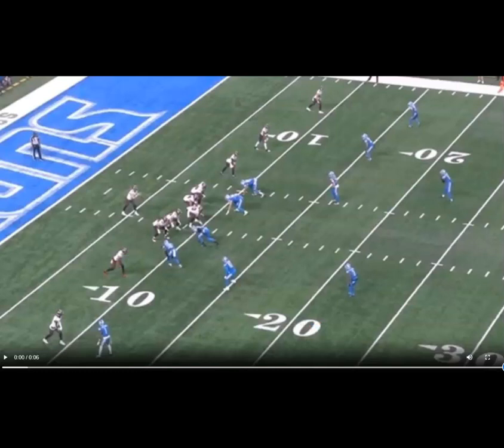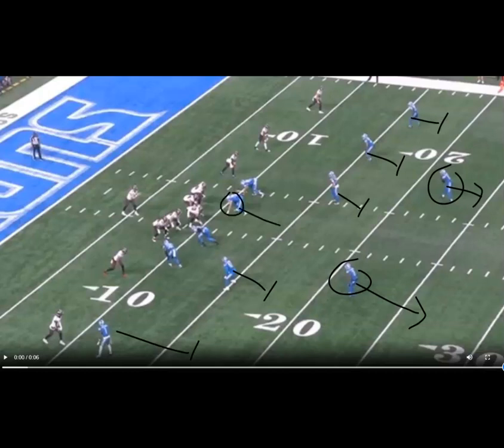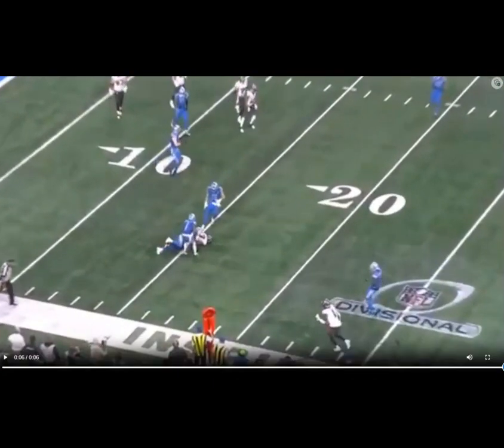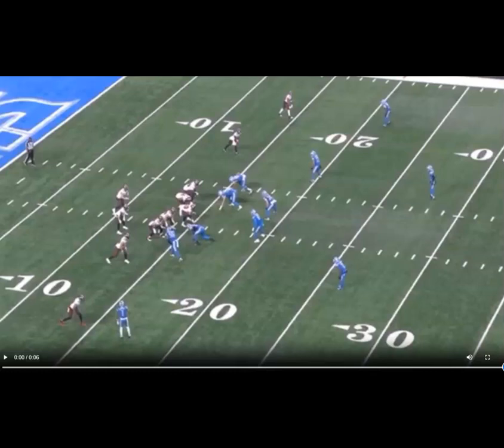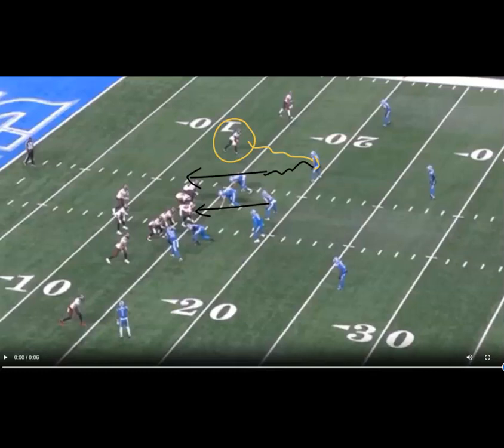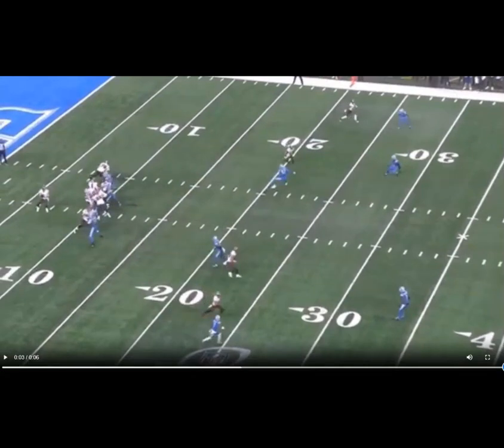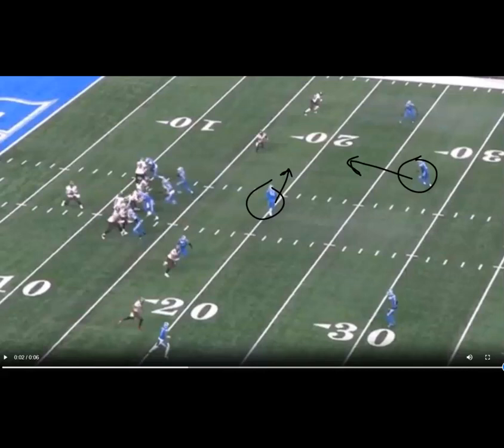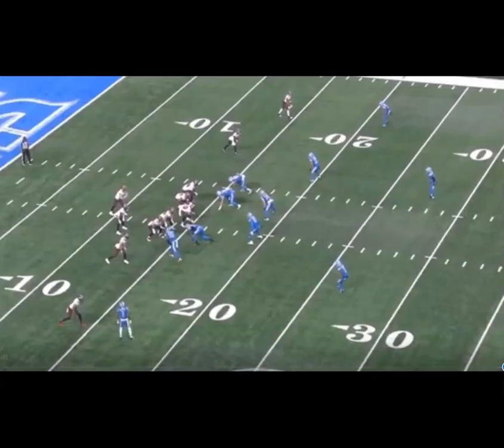The One Play: The play that defined the Lions playoff win over the Buccaneers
When it comes to winning an NFL Playoff game, a lot can happen throughout the course of a game. Turnovers, missed kicks, and plenty more can cause havoc with the final score.

But sometimes it comes down to a specific play/scheme which worked well enough to equate in victory for one of the teams. That is the premise behind FFSN's "The One Play" series.

In this series our football expert Coach KT Smith breaks down what happened in a specific contest, focusing on that one play which equated in victory for one of the two teams.

In this video, Coach Smith breaks down how the Detroit Lions beat the Tampa Bay Buccaneers in the NFC Divisional Round.

Want to read/hear more from Coach Smith? Check out his Call Sheet podcast on the FFSN NFL podcast feed, as well as the NFL Whip Around podcast.